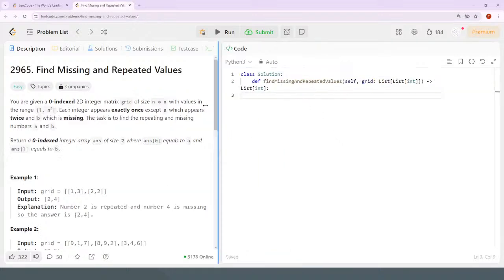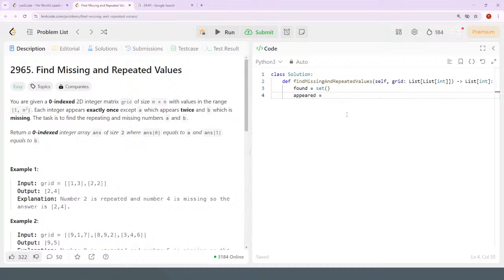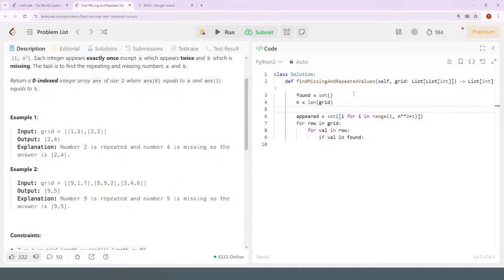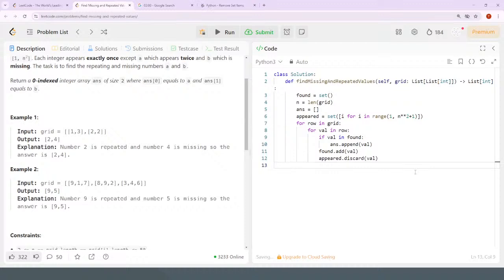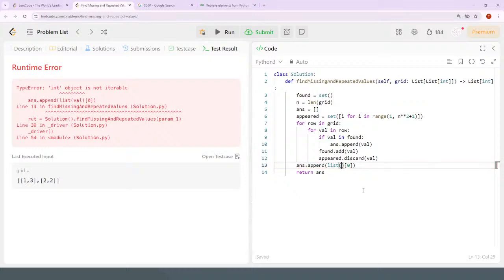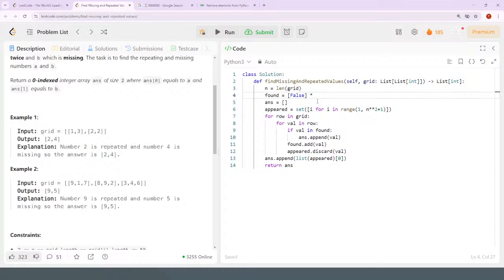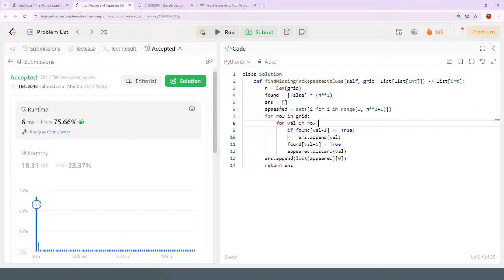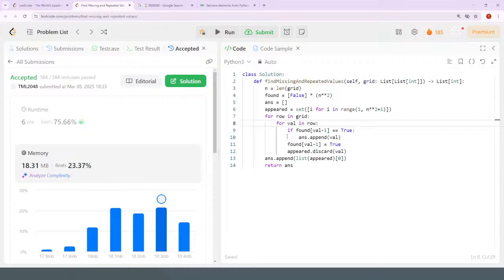2965. Find Missing and Repeated Values [Easy] | Leetcode Daily | 3-5-25